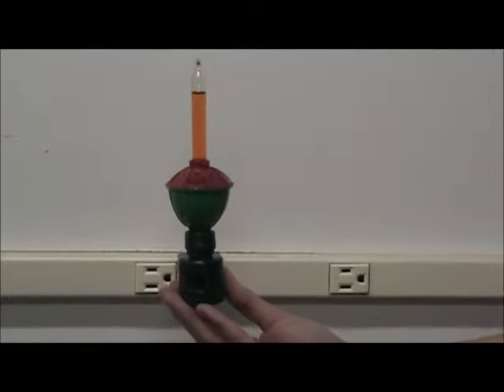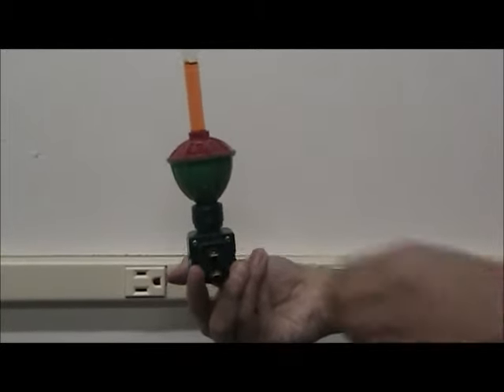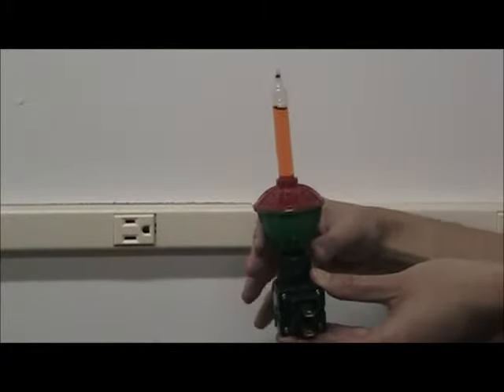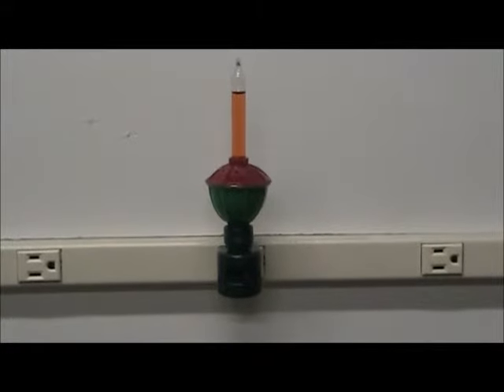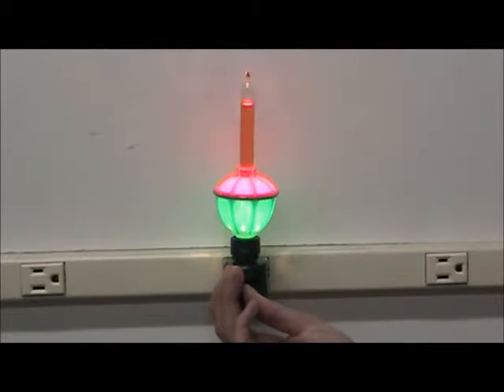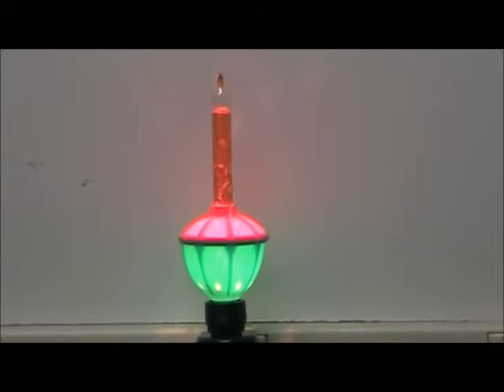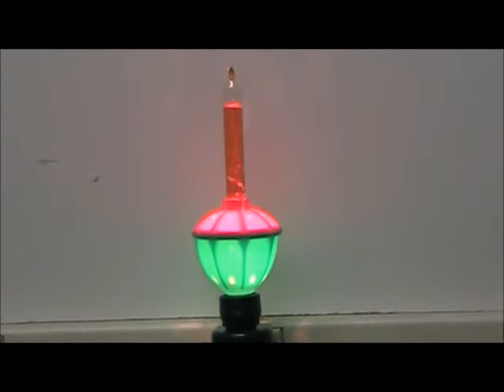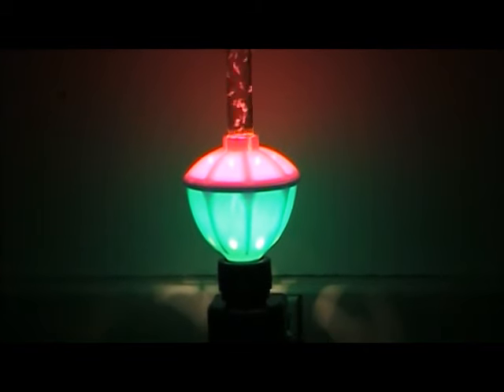Antique Bubble Glass Night Light | Sturbridge Yankee Workshop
Be inspired by Sturbridge Yankee Workshop's holiday decorating ideas. Follow our featured item, the Bubble Glass Nightlight, while we show you the unique feature of this nostalgic decorative.